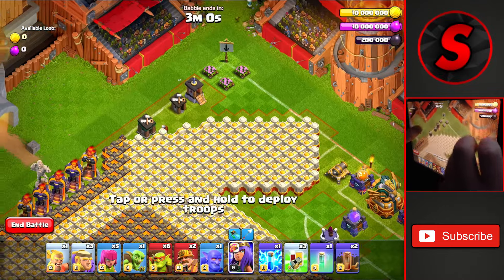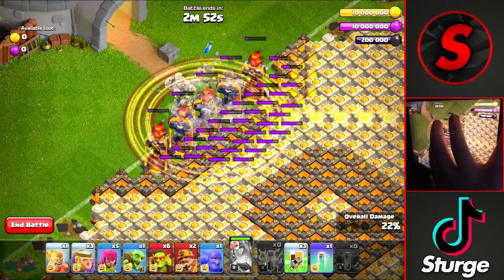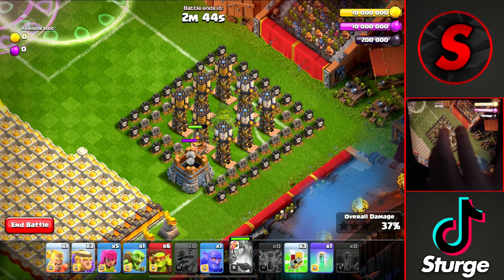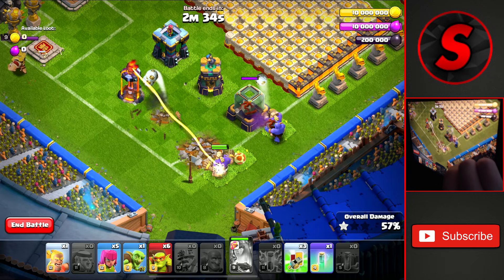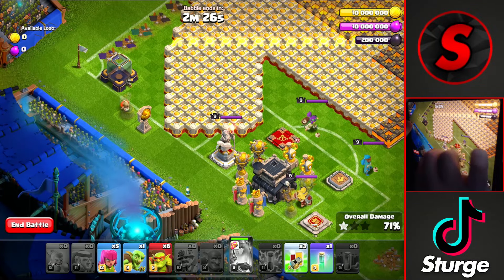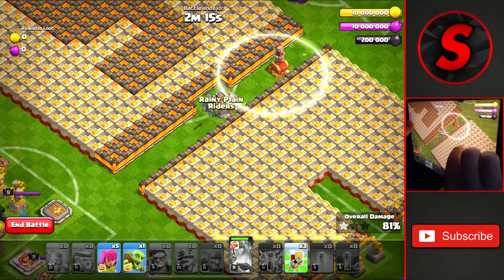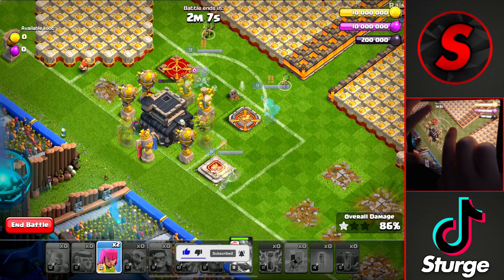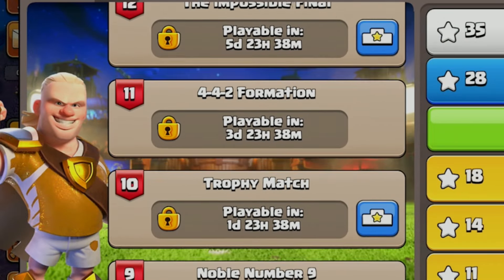How to Easily 3 Star Noble Number 9 Challenge | Haaland's Challenge 9 - Clash of Clans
Easily 3 Star Noble Number 9 Challenge for Haaland's Challenge 9 in Clash of Clans! Sturge will guide you on How to 3 Star Noble Number 9 Challenge! Erling Haaland is in Clash of Clans and has 12 Challenges we need to Complete. Sturge will give a guide on how to Complete the New Haaland Challenge 9 called Noble Number 9 Challenge. This tutorial will be easy to follow so you can win the Rewards and get the 3 star on the TH9 Challenge.